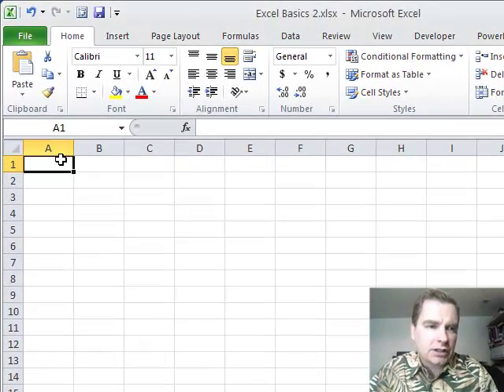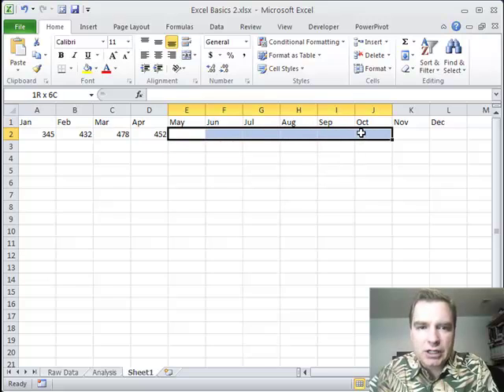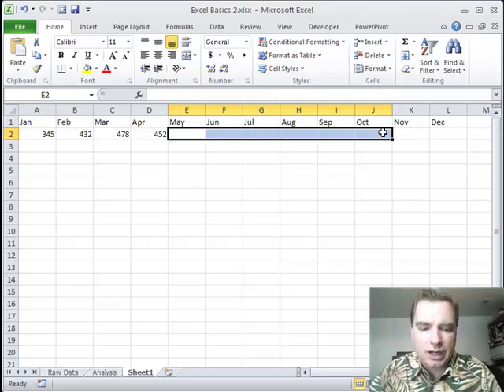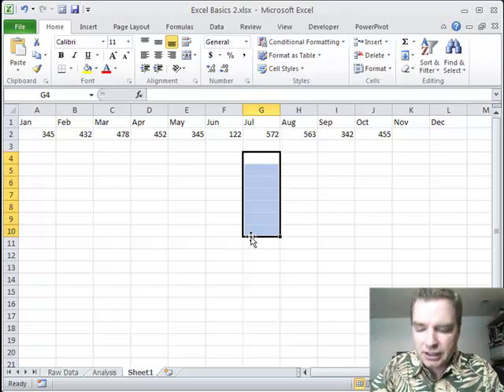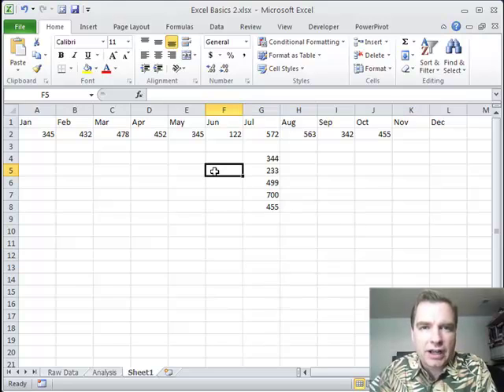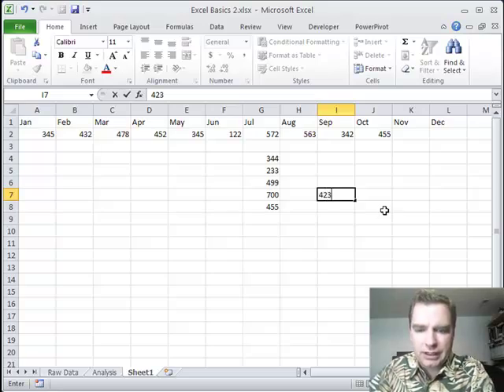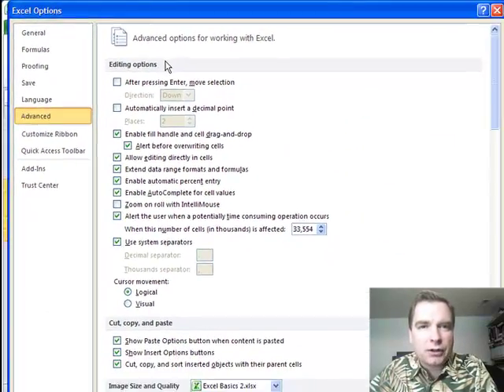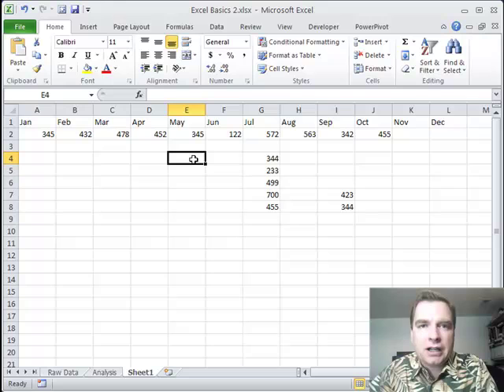Excel Video 241 Navigating through Excel with the Enter Key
Excel Video 241 will help you make entering data easier by controlling what happens after you hit Enter in Excel.  Instead of hitting an arrow key to move to the next cell, you can get Excel to move to the next cell for you as you enter data.  If you have a long list of numbers or other data to enter in Excel, this tip can be a real time saver.  I usually enter a numbers using the 10-key area of my keyboard and it's faster for me to hit Enter every time I'm done with a number than it is to select an arrow key to go to the next cell.

The tip I use is to highlight the area of cells I'm going to enter data in.  Excel uses my highlight to navigate to the next cell when I hit Enter.  The advantage of this approach is its flexibility.  It's easy to change from entering in rows to entering in columns and back.  Just be sure that you've highlighted enough cells so that Excel doesn't loop back to the start of your highlighted area before you've finished entering data.  I'll also show you how to set Excel's default response to navigation when hitting Enter.  My preference is to stay in the same cell, but you'll see how to customize the setting to get the results you want.